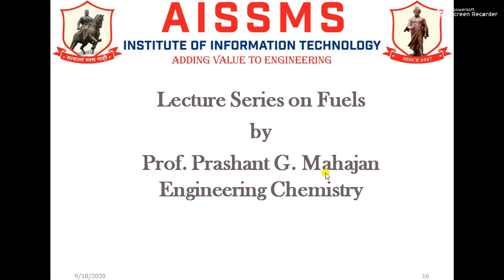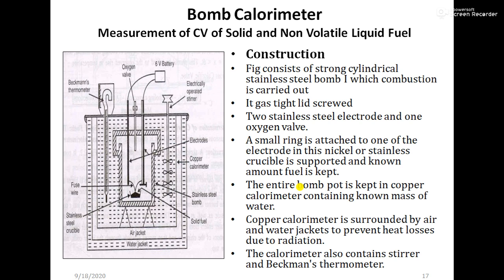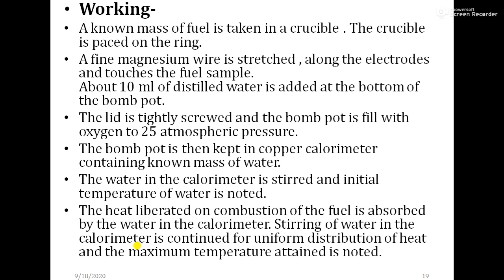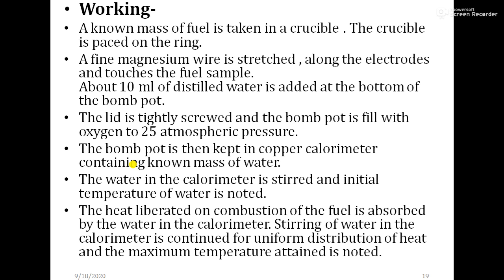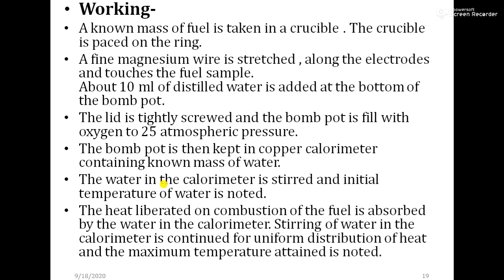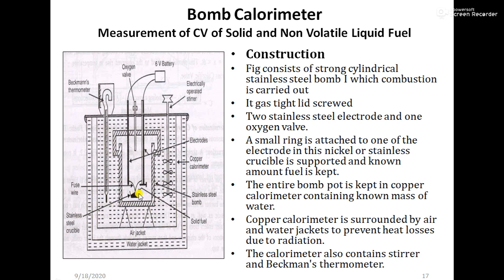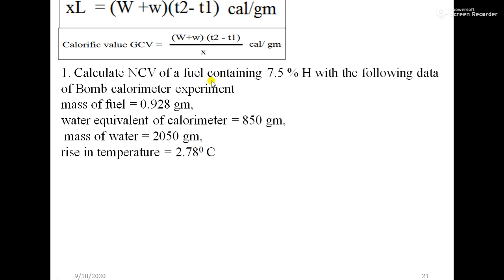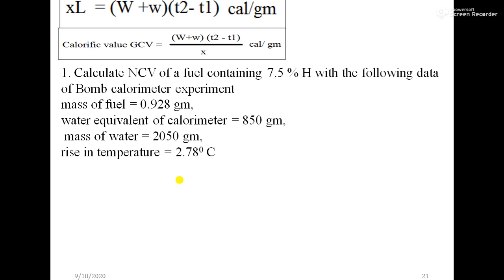Bomb calorimeter for the determination of the calorific value of solid and non-volatile liquid fuels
Video by- Prof. Prashant Gopal Mahajan
Title of the video - Bomb calorimeter for the determination of the calorific value of solid and non-volatile liquid fuels.
Description - The Importance of Fuel Fuel is one of the most widely-used sources of energy in the world today. Most fuels are natural substances such as petro fuel, diesel, and natural gas, which are either extracted straight from the earth or produced by refining substances such as petroleum.